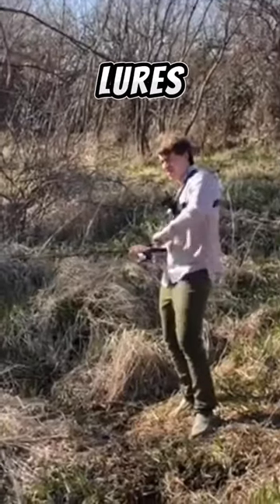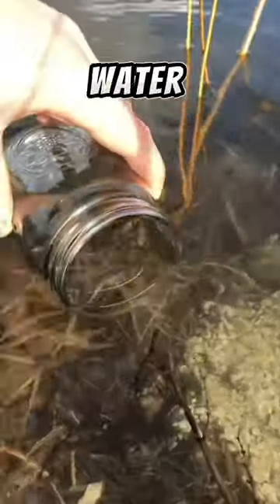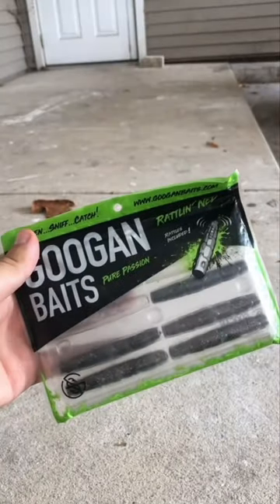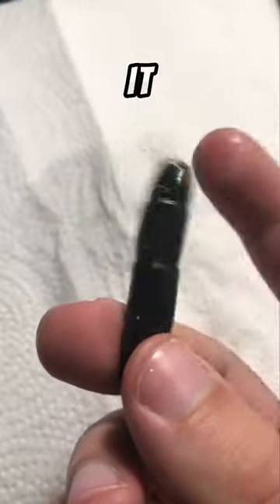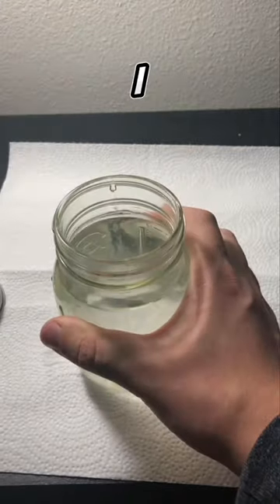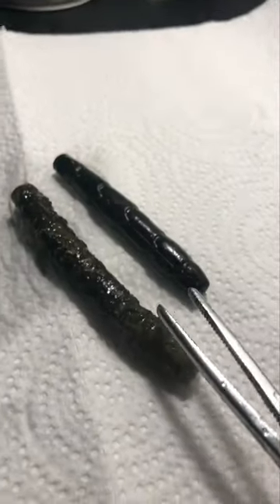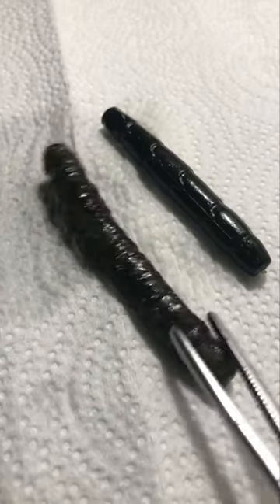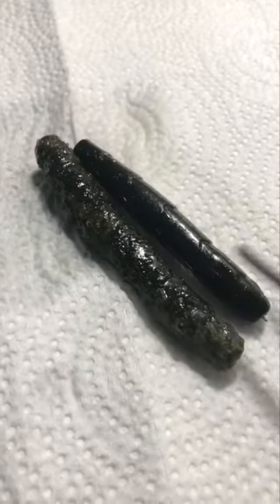I left a googan rattlin ned in a jar of lake water for months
I left a Googan baits Rattlin Ned fishing bait in a jar of lake water for a month to experiment and see what would happen to it